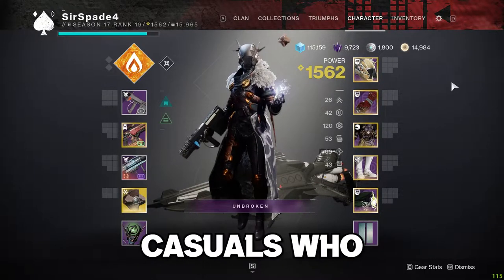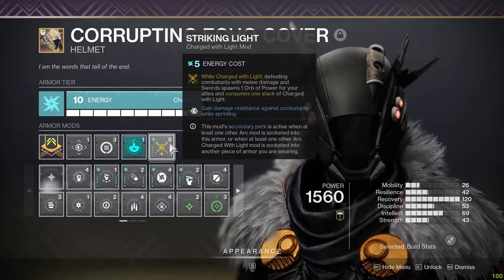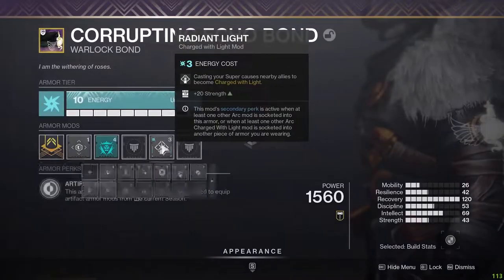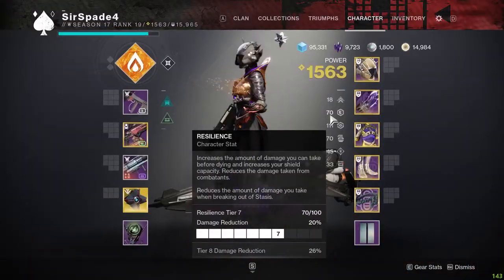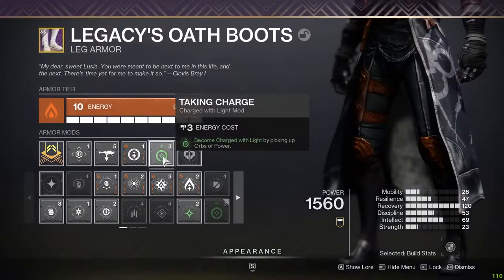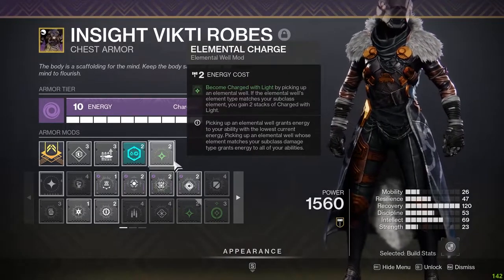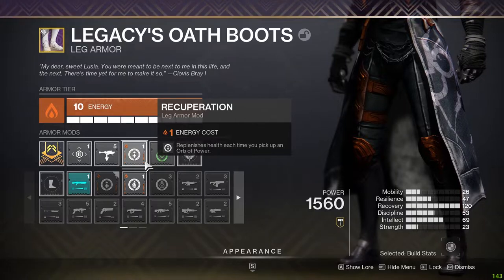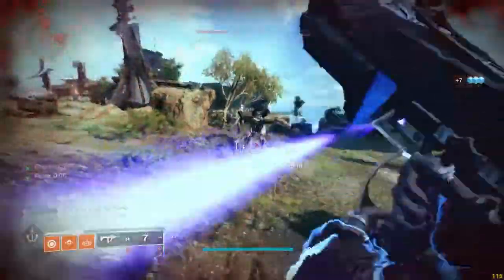The BEST & EASY Destiny 2 Build For ALL Classes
This is the best destiny 2 build for the casuals who don't like switching their builds every time they change their guns or subclass. Therefore this build can be used with every single loadout. For Warlocks, Titans & Hunters.